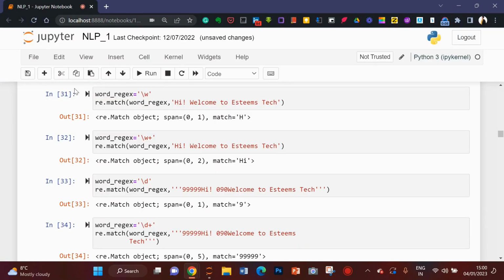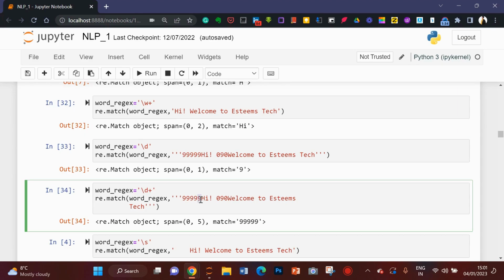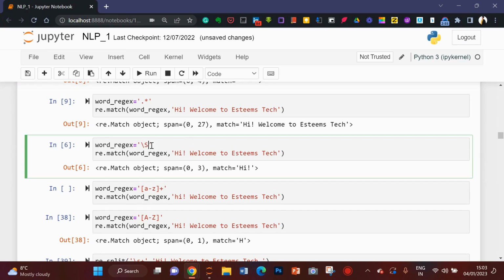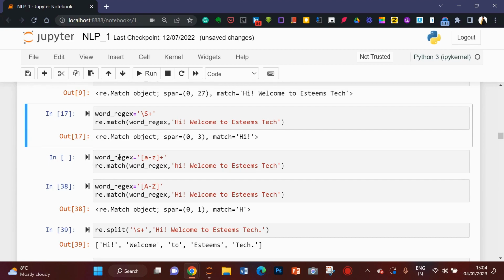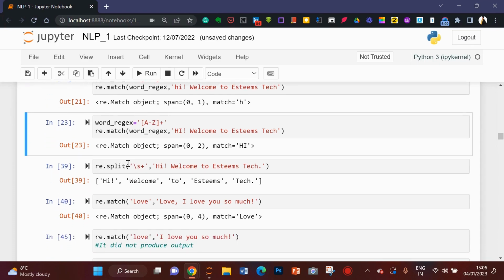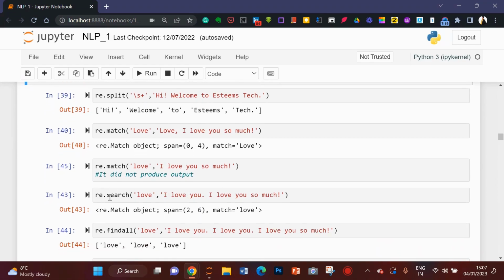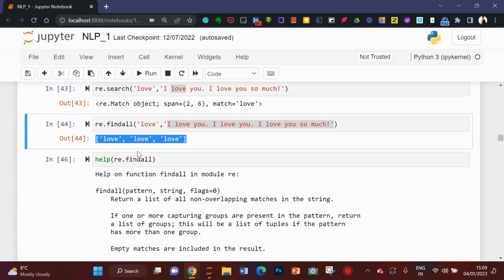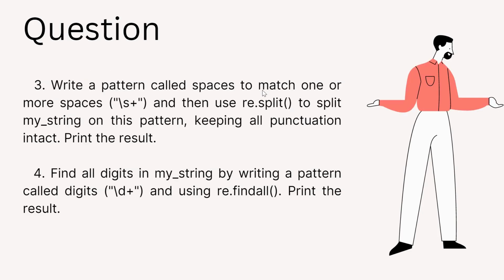Practice Regular Expressions